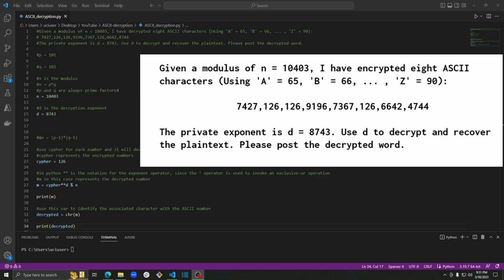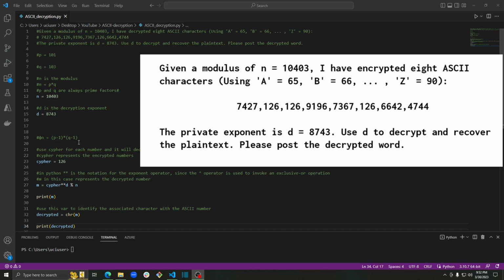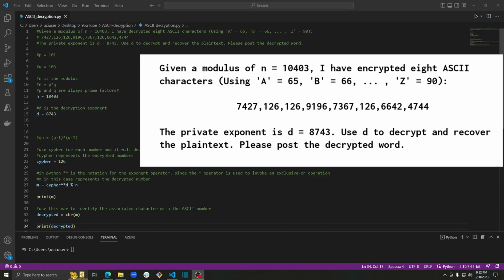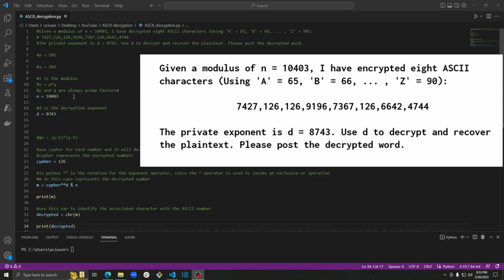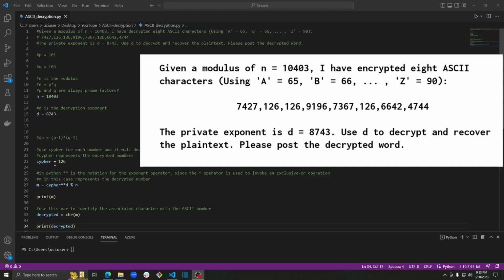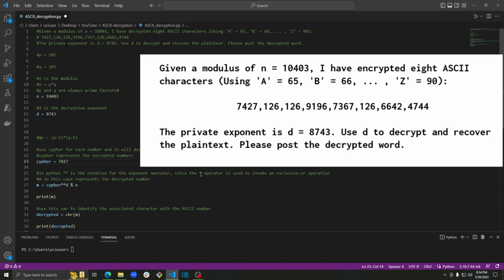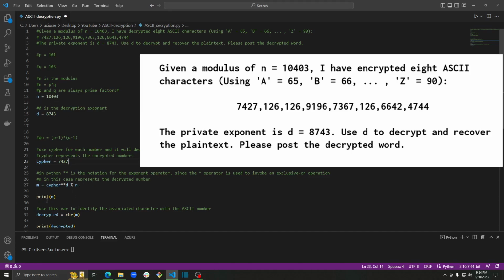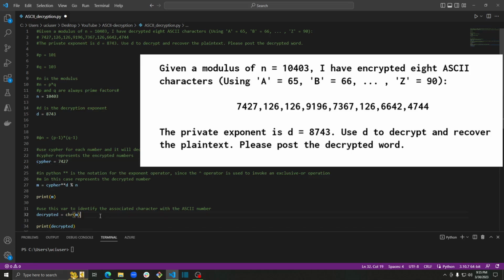GIVEN A MODULUS OF n = 10403 - DECRYPTING ASCII CHARACTERS USING PYTHON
PYTHON - ASCII - DECRYPTION - CYBERSECURITY

Using Python, I made a script that takes encrypted ASCII values and decrypts them using Euler's Theorem.